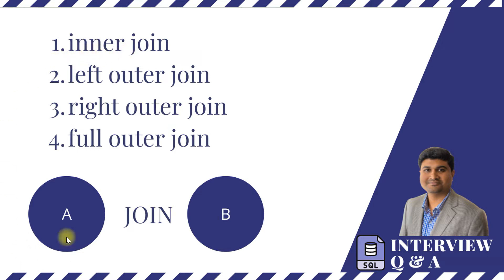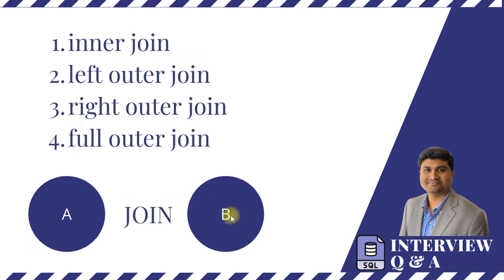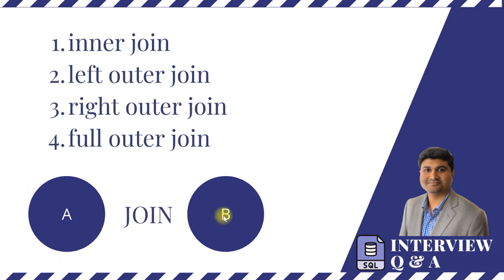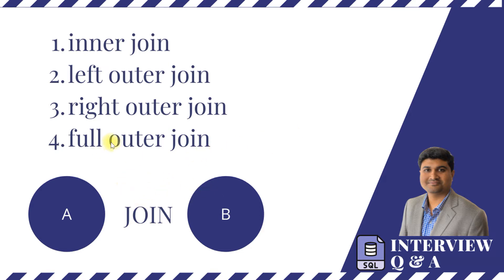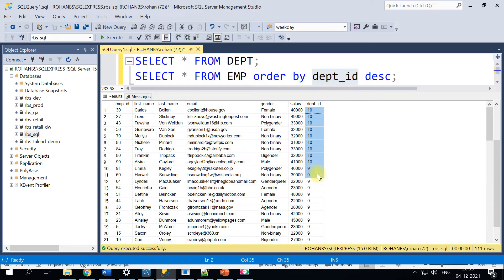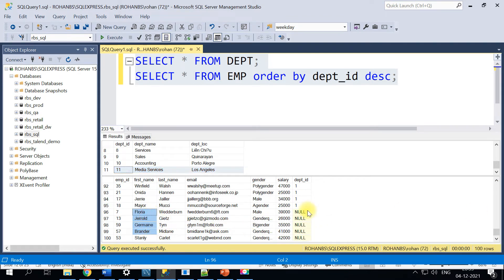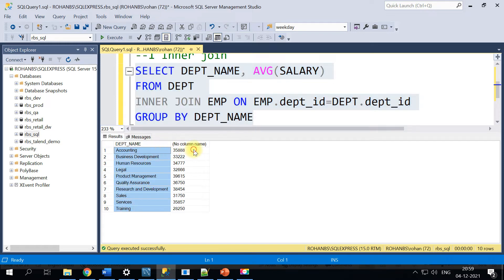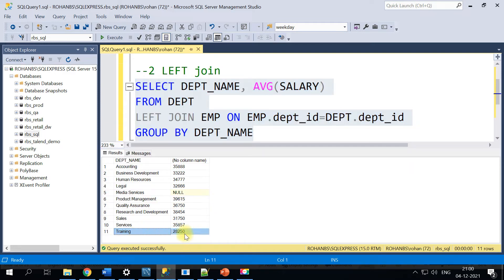SQL Joins Interview Questions | SQL Server Joins Interview Questions And Answers For Experienced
Our video is about "sql joins interview questions" subject   but we also try to cover the   subjects:
-sql server join example interview questions
-sql server joins interview questions and answers for experienced
-sql joins interview questions and answers for experienced

We have accumulated all the understanding and experience from experts concerning this topic, so please continue viewing this video to find out more about sql server joins interview questions and answers for experienced
Please take 4 minutes to examine out our video and discover out why we are the very best choice regarding sql joins interview questions and answers for experienced...

Some YT vid might not be available in your region for multiple reasons:
We hope you have gotten some useful information by now, The next action is to do something about it and offer us a possibility to make things better. See you on the other side!

I hope you liked this video where we covered as long as we might about sql server join example interview questions and also sql server joins interview questions and answers for experienced